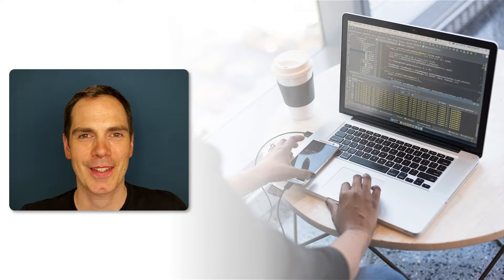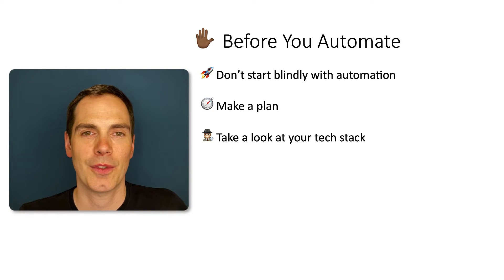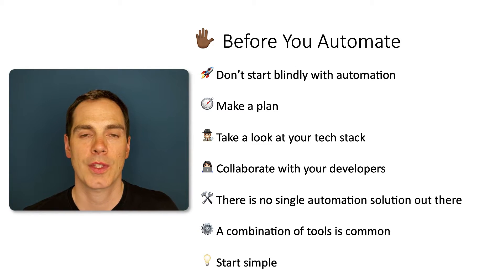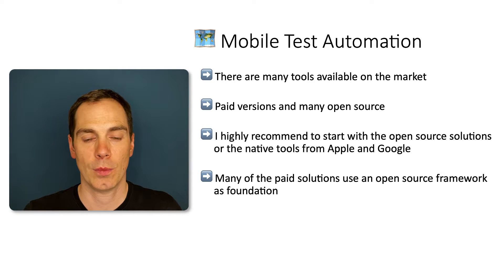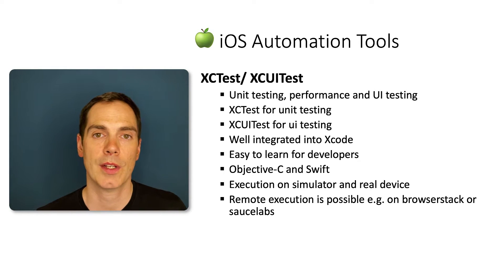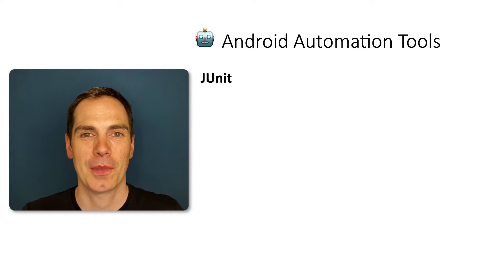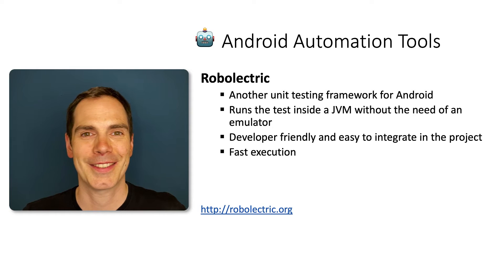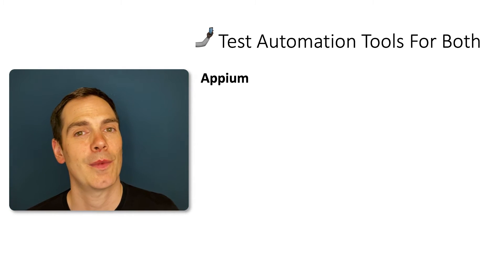Mobile Test Automation Tools To Know - Best Mobile Test Automation Tools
In this video, I am talking about mobile test automation tools to take a look at. The video covers different aspects of mobile test automation and the tools on the market for Android and iOS apps. The videos give you an overview of current state-of-the-art open source testing frameworks for mobile.

Mobile test automation isn't easy, but with the right tools you will win the game of mobile automation.

Chapters

00:00 Intro
00:54 Before You Automate
03:55 Mobile Test Automation
05:49 iOS Automation Tools
08:54 Android Automation Tools
12:28 Testautomation Tools for Both
15:04 Summary